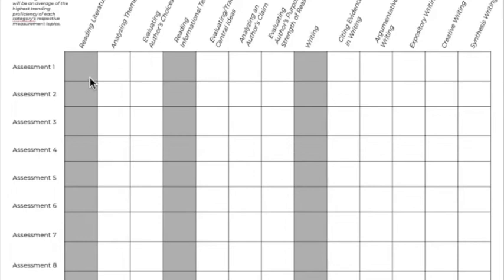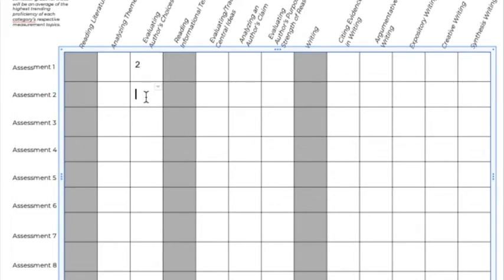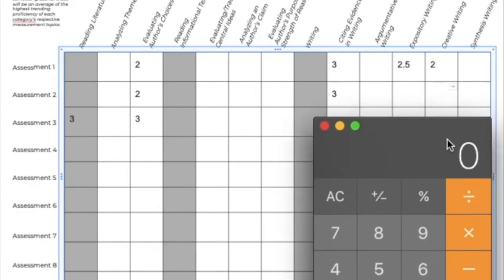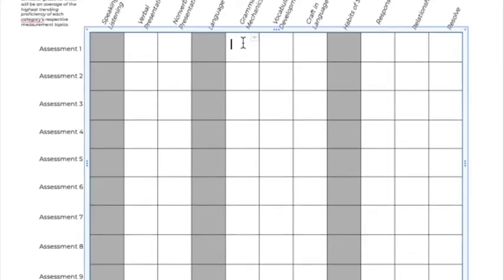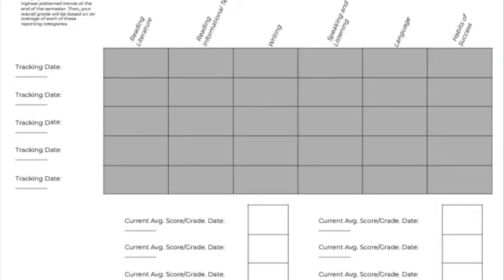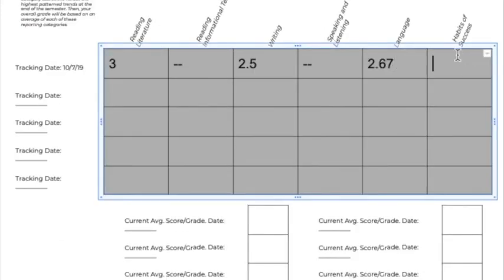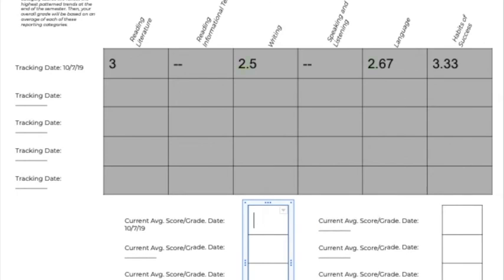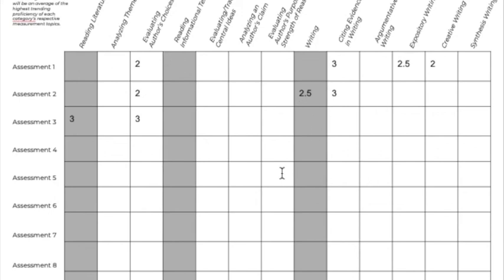Progress Tracking Sheet Demonstration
This video was created for my Pre-AP English 10 students to monitor and track their progress. Students in this class are taught and scored using standards-referenced grading. The columns of the first two pages in this demonstration represent reporting categories and learning topics based on how I've grouped standards for assessment.